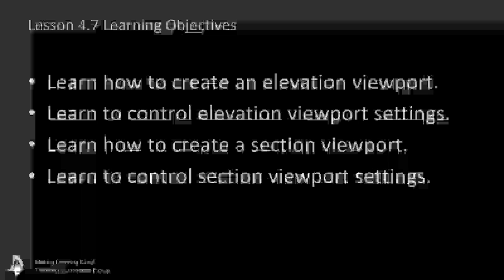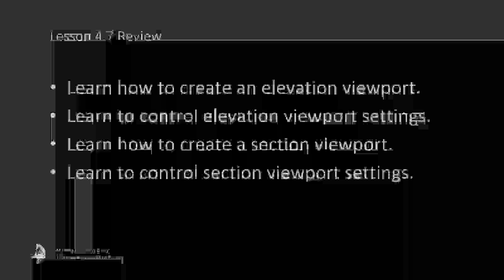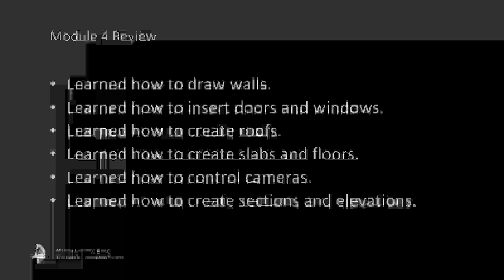f4 7 Vectorworks Foundation 2019 章节和立面图 1